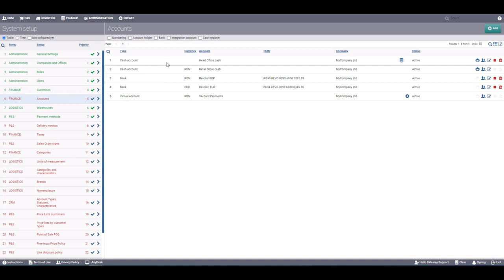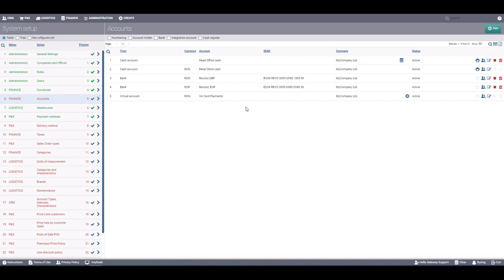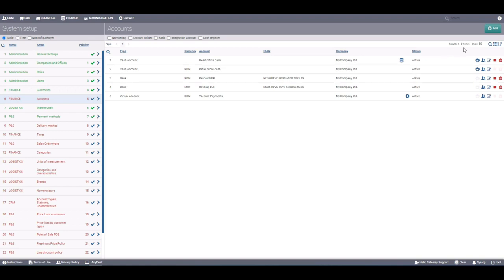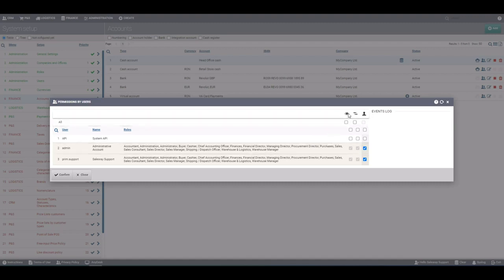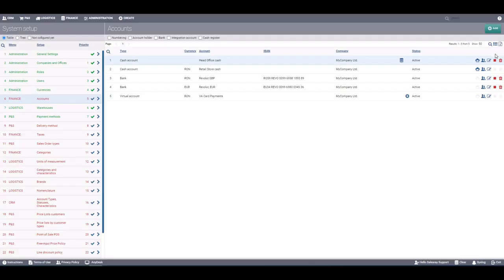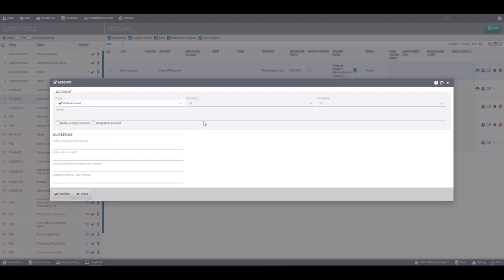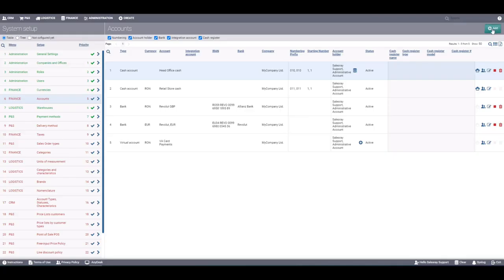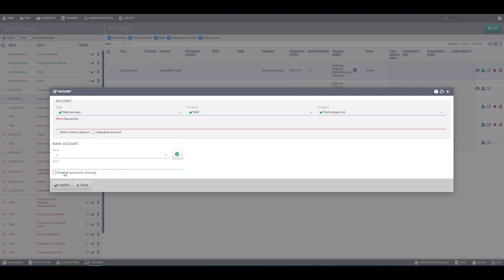Creating and managing Financial Accounts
1. Types of accounts and how to use them - cash accounts, bank accounts and virtual accounts.
2. Creating and editing financial accounts.
3. Management of rights over accounts.